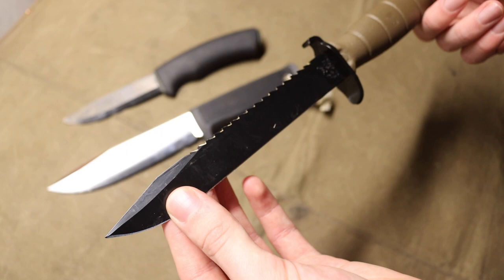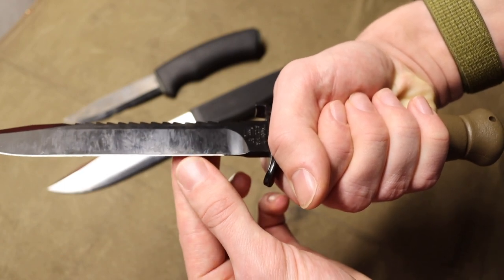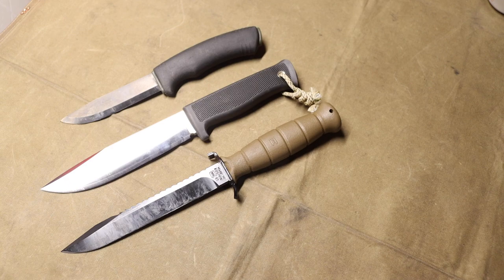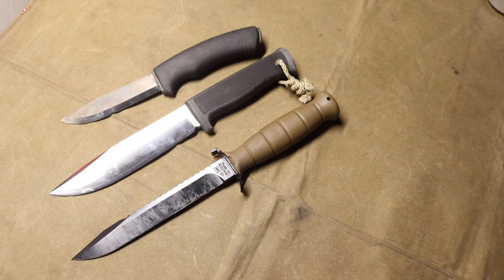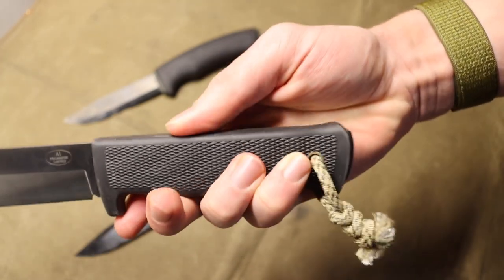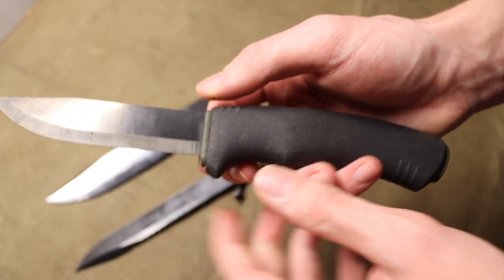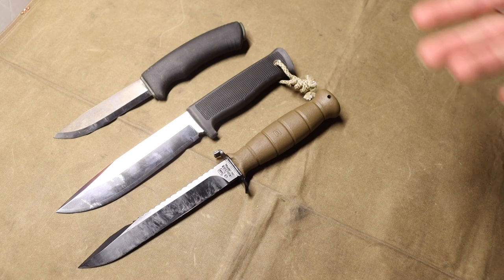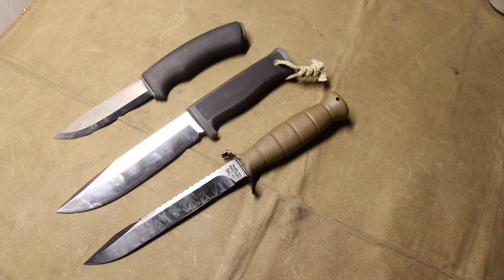The Painful Reality of Survival Knives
Is durability everything? I think not. A knife needs to be usable, not just durable.